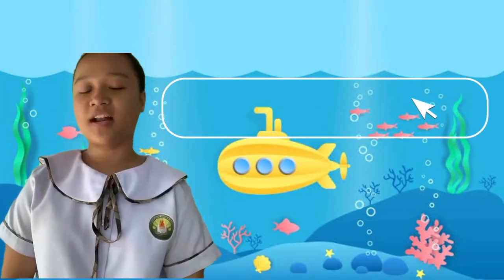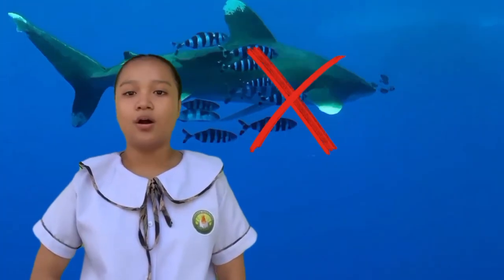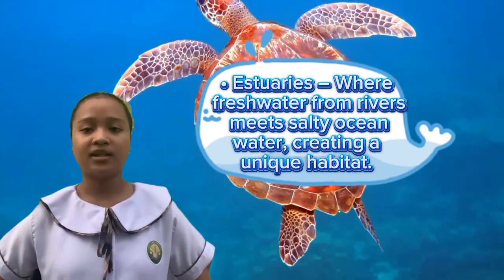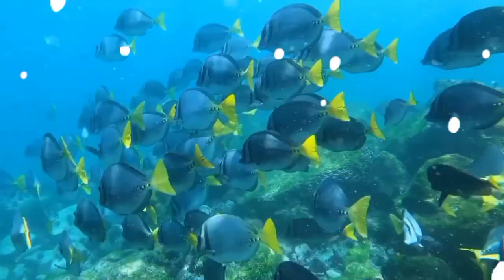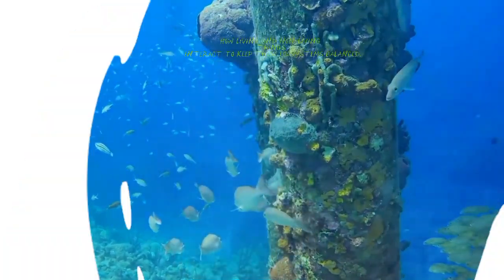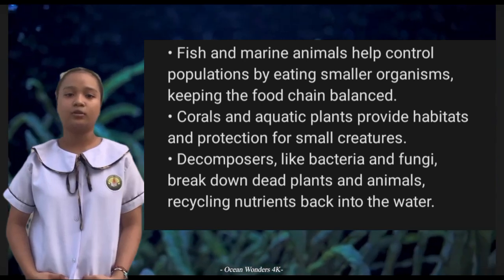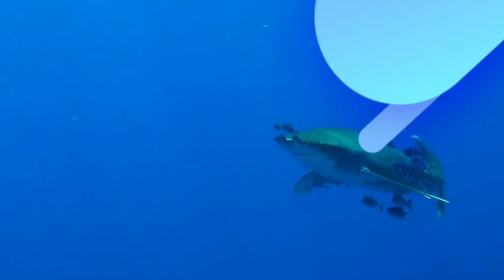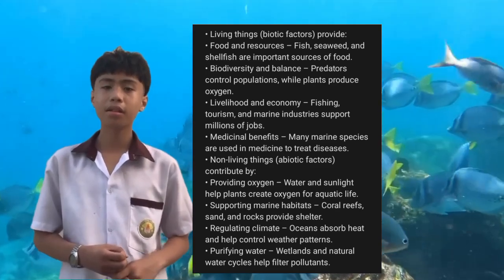AQUATIC ECOSYSTEM ,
Grade 8 Performance Task